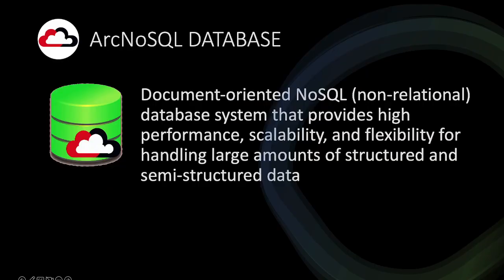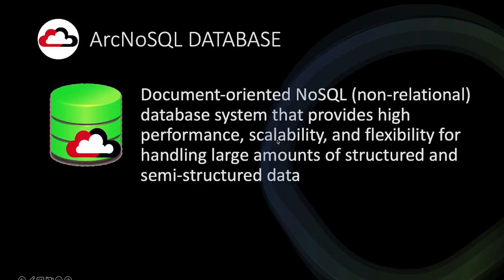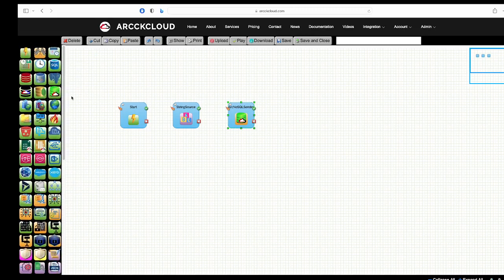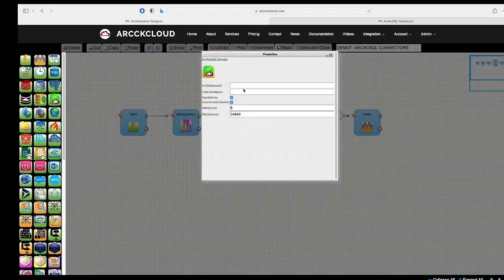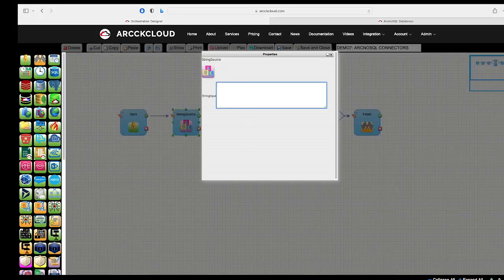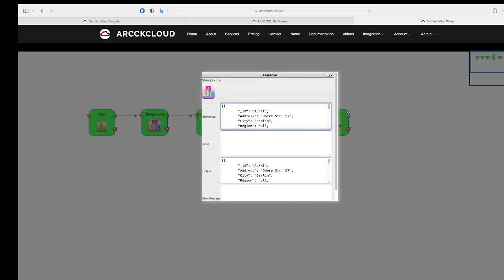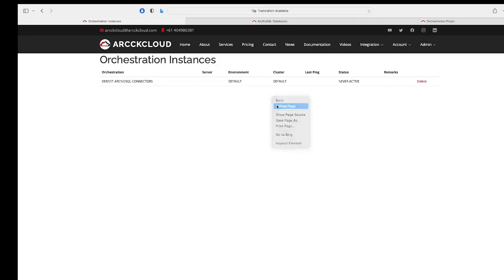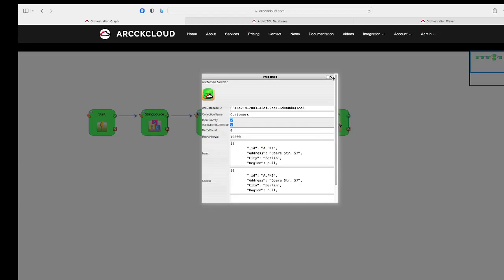ARCCKCLOUD's ArcNoSQL NoSQL Database and Connectors Demo